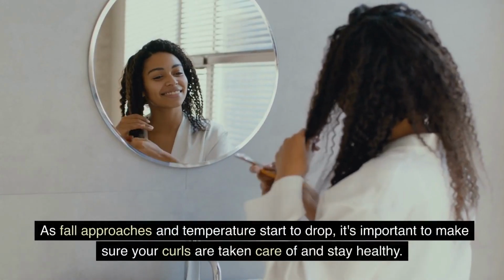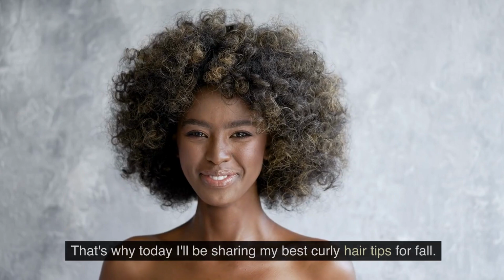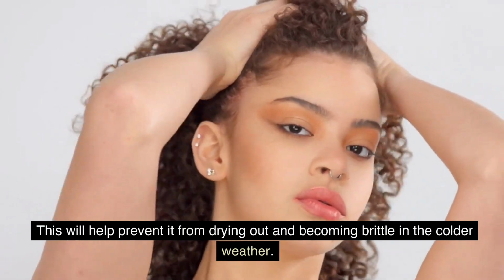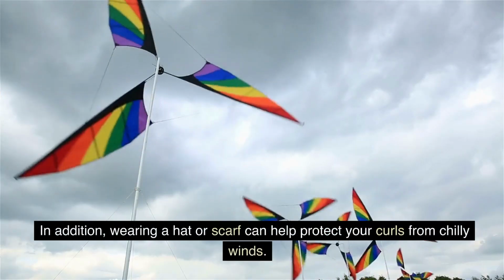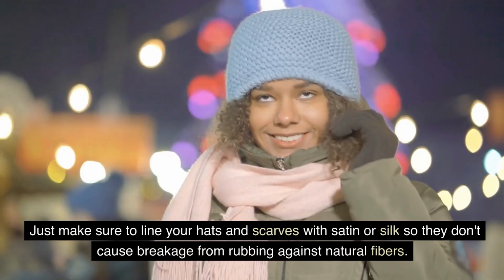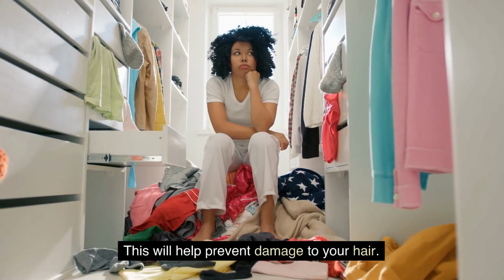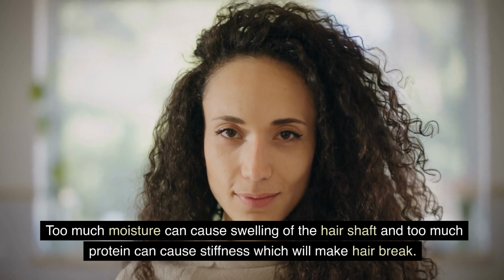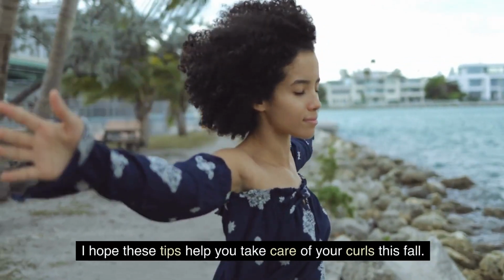Fall Curl Care: How to Keep Your Hair Healthy and Hydrated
As the leaves start to change and the temperatures drop, it’s time to adjust your curly hair care routine for the fall. With the right tips and tricks, you can keep your curls looking healthy and hydrated even in the cold weather.

In this video, we’ll share our top tips for fall curly hair care, including how to properly moisturize, protect from the wind with hats and scarves, and keep your curls from breaking from heat styling and masks. Don’t miss out on these essential tips for beautiful, healthy curls this fall!

curly hair, fall hair care, moisturize, hats and scarves, heat styling, masks, hydrated curls, healthy hair, autumn hair tips, prevent breakage, natural fibers, satin, silk, cold weather, beautiful curls